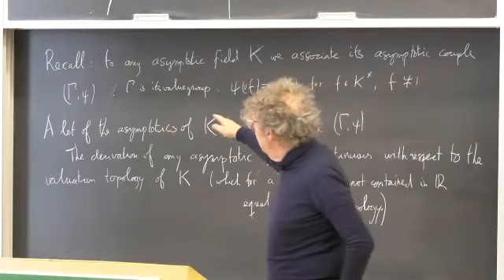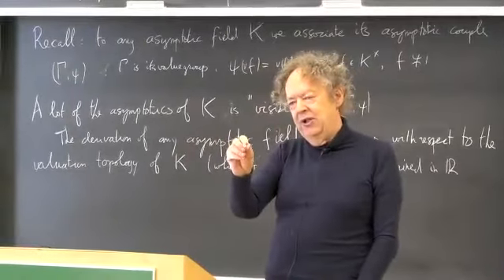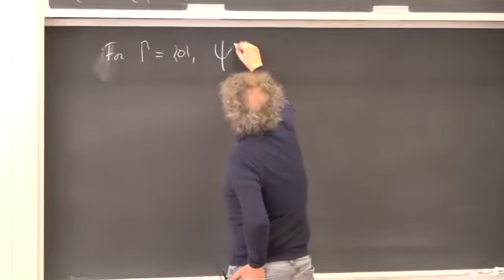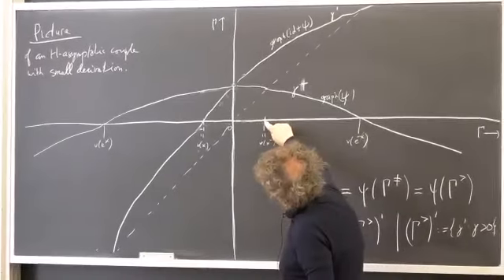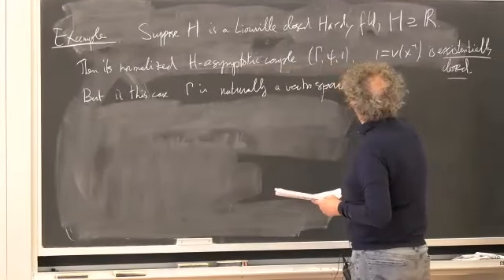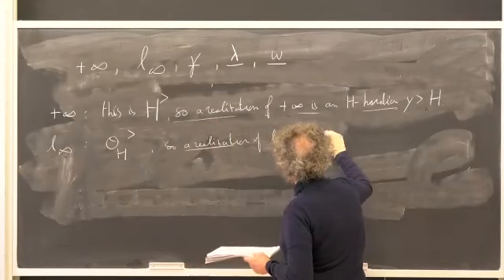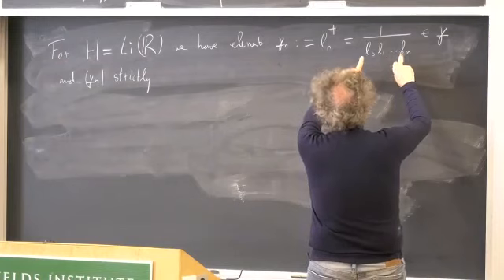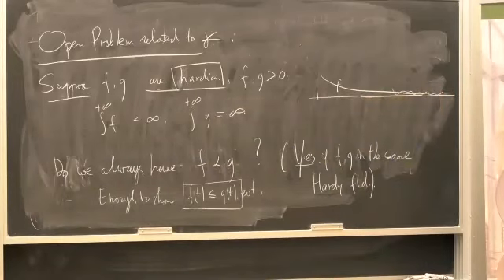Transseries, Model Theory, and Hardy Fields Lecture #12